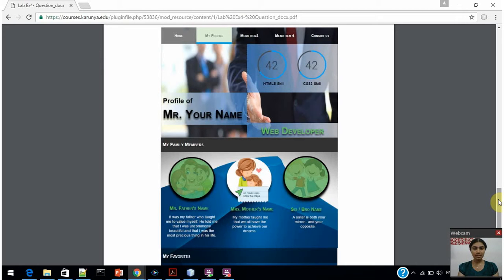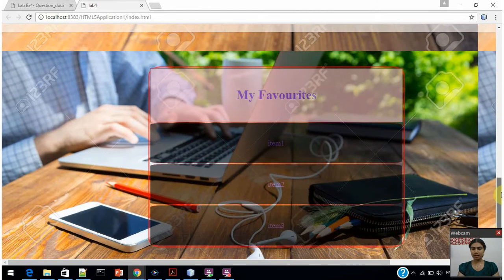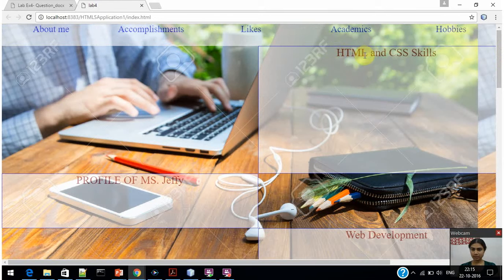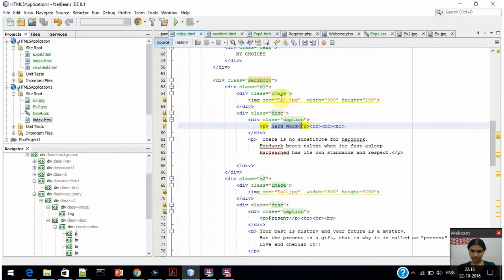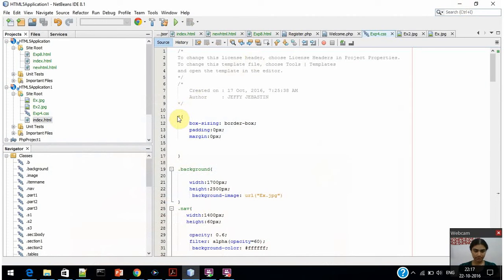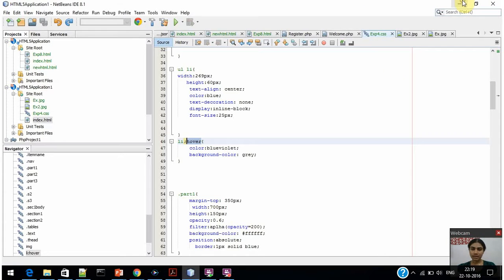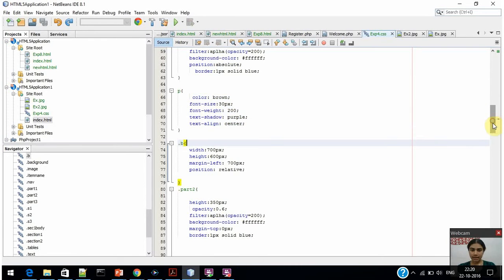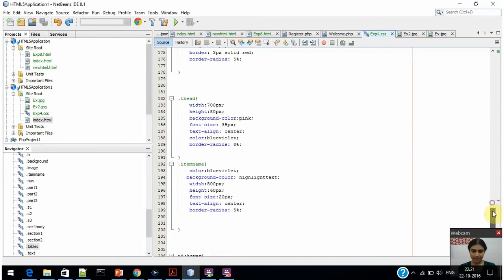WebTech Exp4 with Jeffy Jebastin